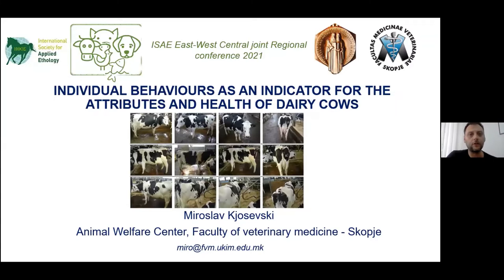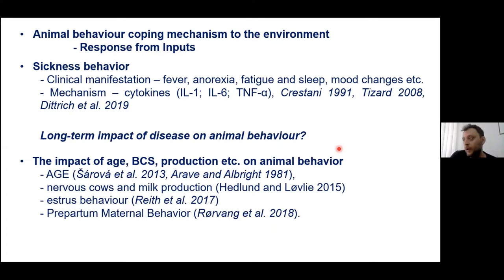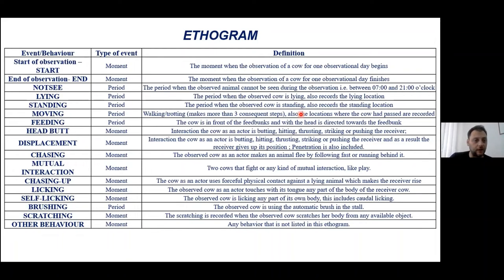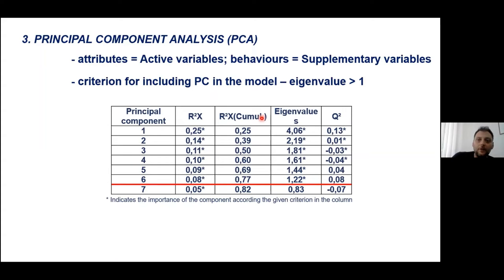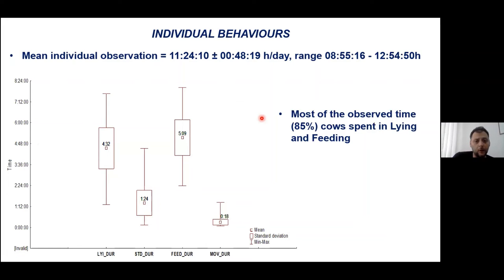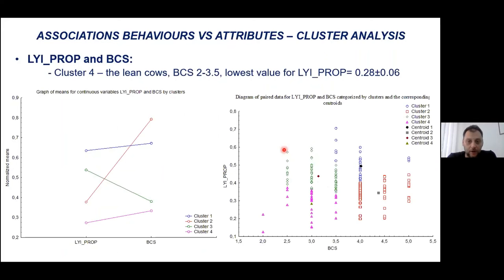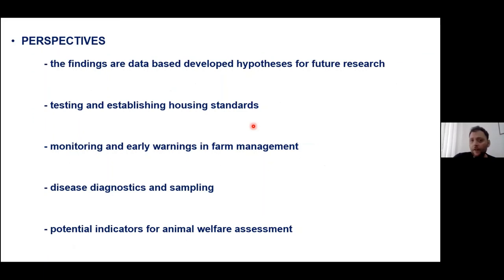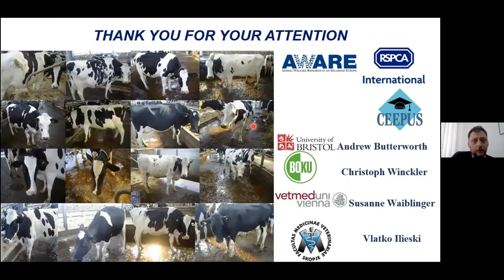Regional ISAE 2021 - Miroslav Kjosevski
During the ISAE East-West Central Europe regional conference, held 23-24 September 2021 online, Dr Miroslav Kjosevski presented his work on 'Individual behaviours as an indicator for the attributes and health of dairy cows'.